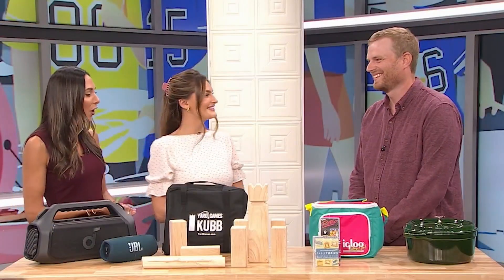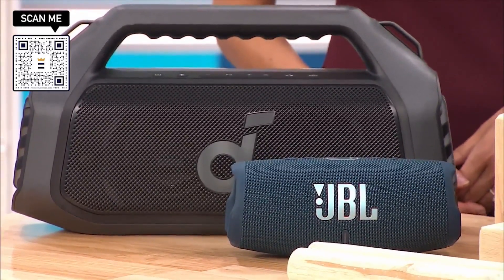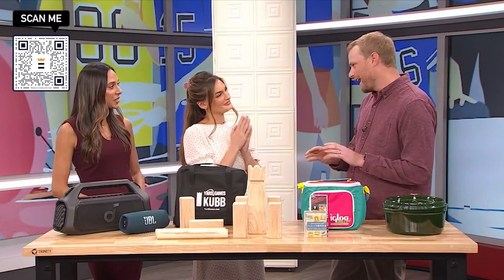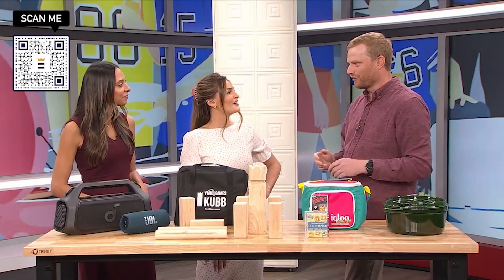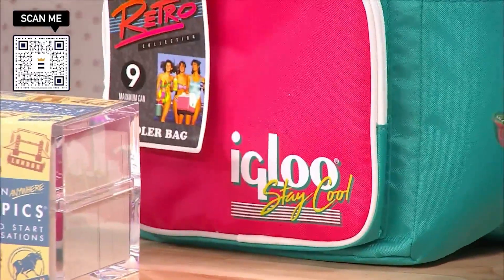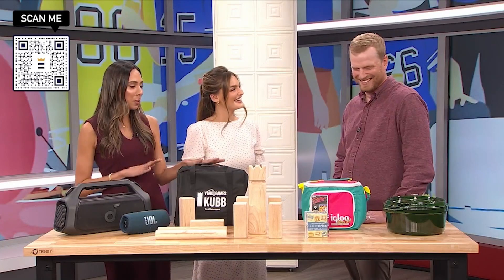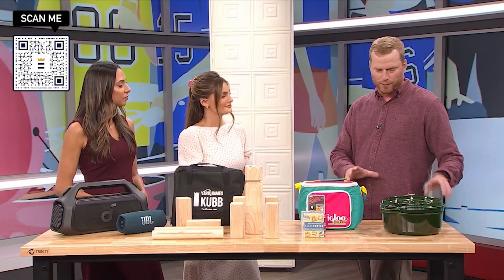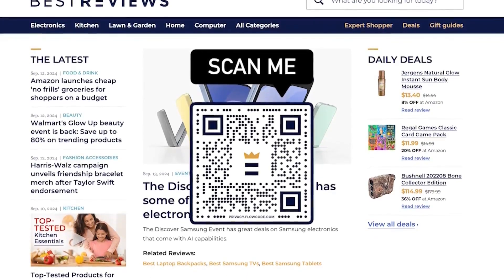Sponsored content: BestReview | Top products for your next tailgate | ciLiving